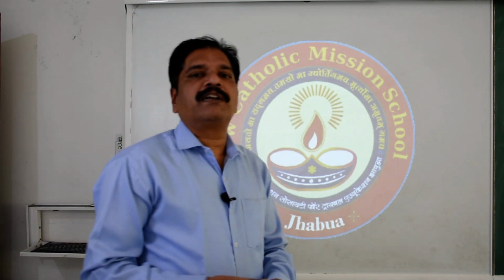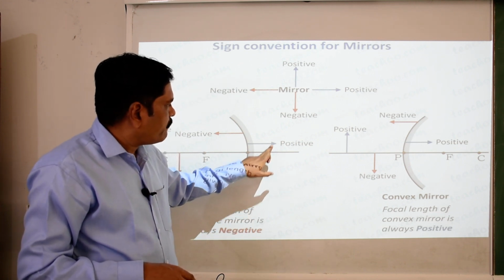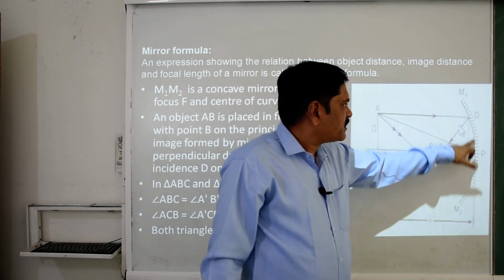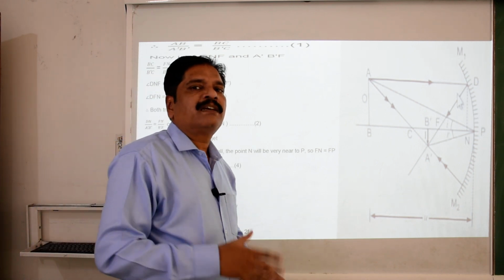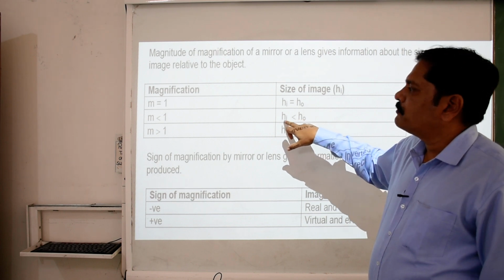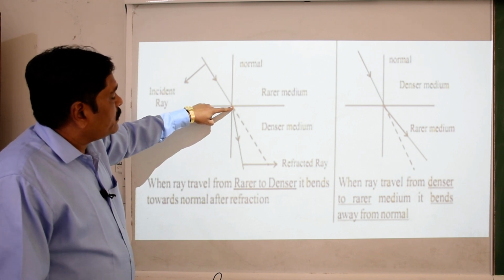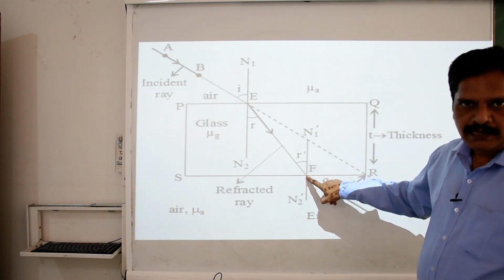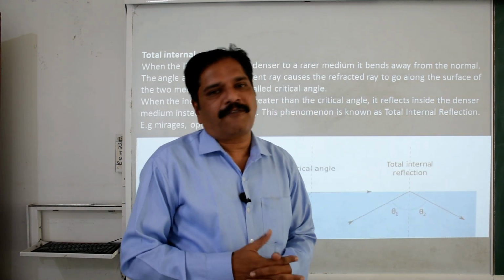Class 10th Science (XIV Video)